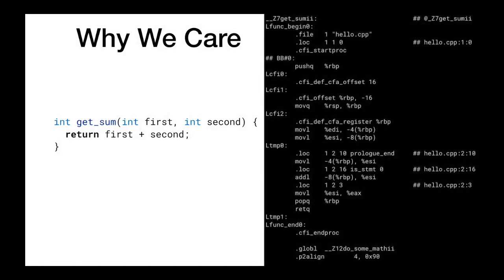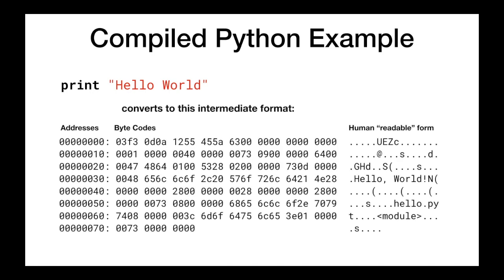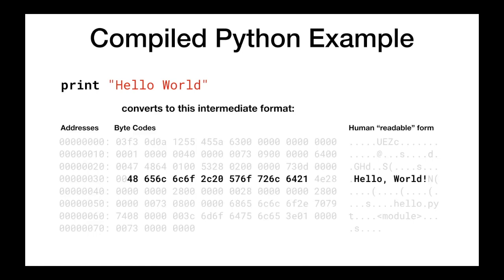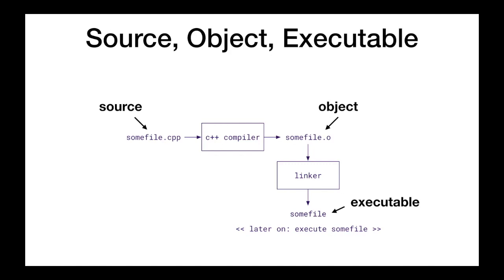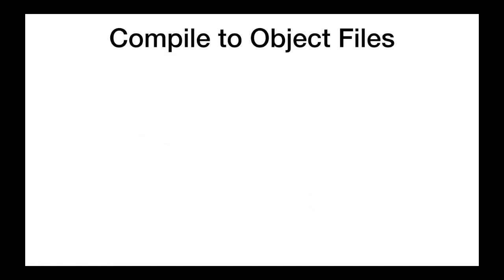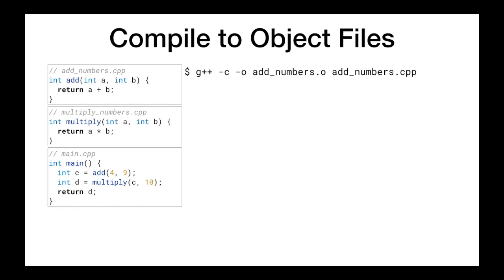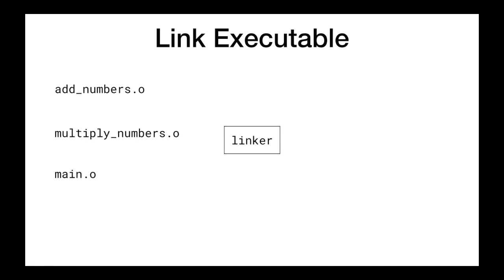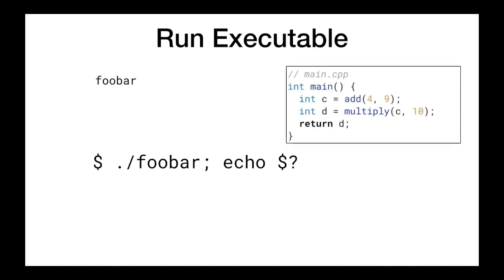Building and Running C++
This gives an overview of how to build a C++ program including using the compiler and linker, and then how to run the final product.